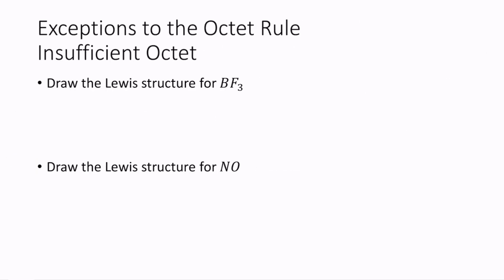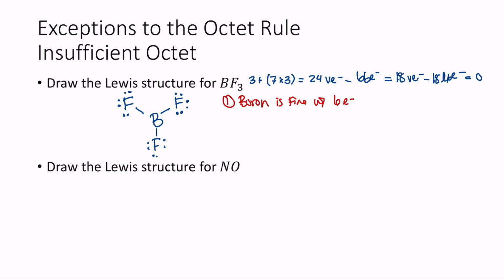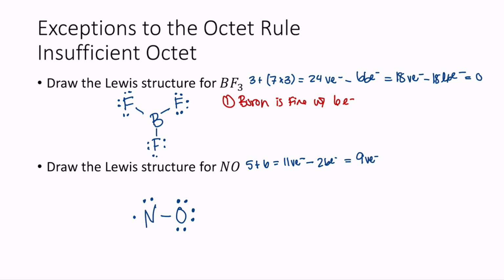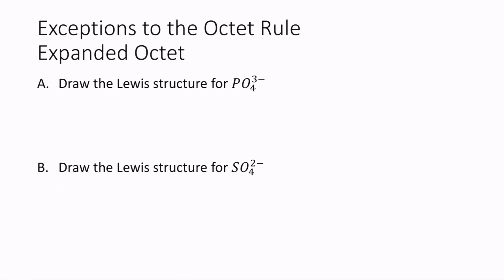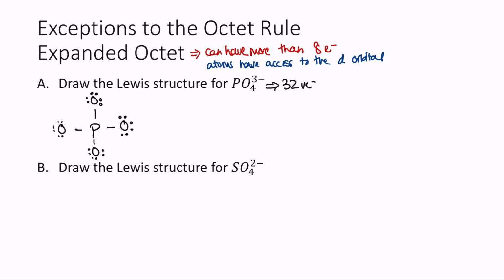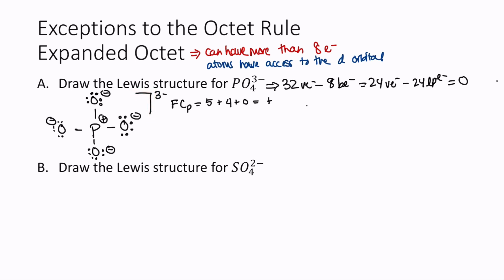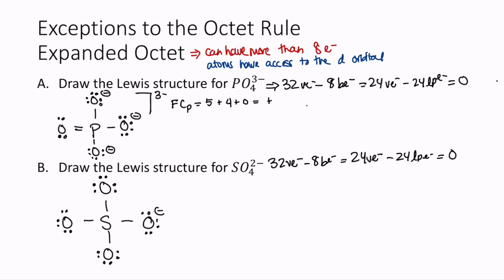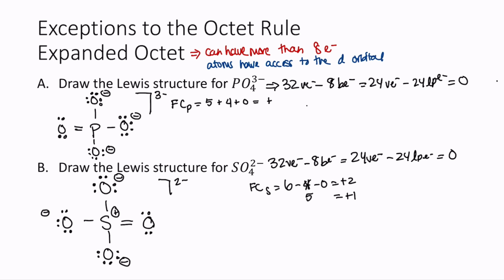CHEM& 121: Exceptions to the Octet Rule